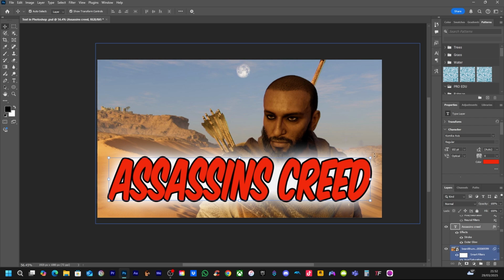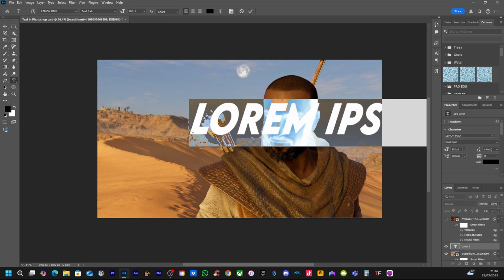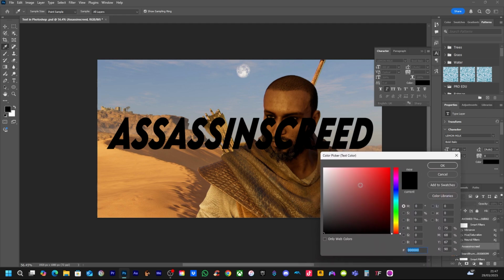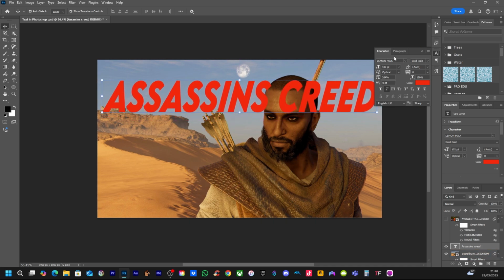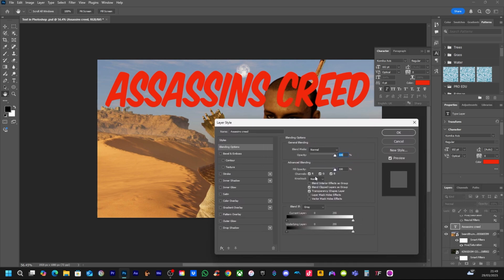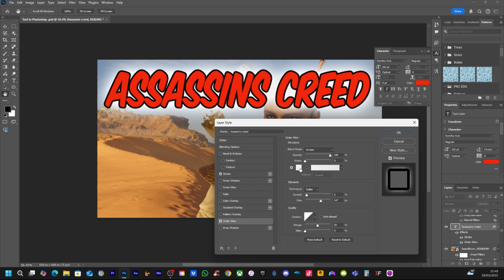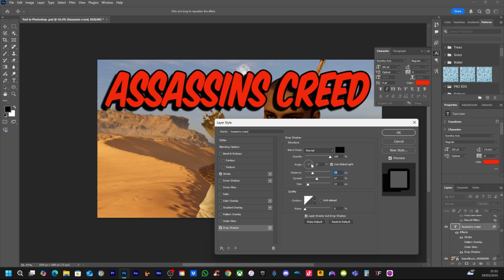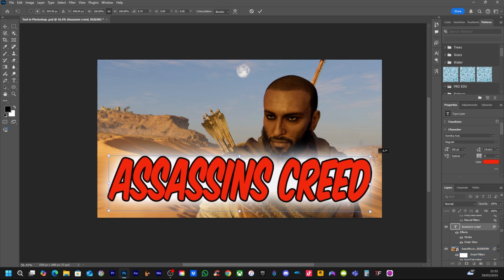How to Add TEXT to Your Thumbnails LIKE a PRO in Photoshop!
I was asked to put a how to video together for beginners in photoshop. I hope it helps.

8 GAMING
Hi Everyone. We hope you enjoy the videos.
We are 8 GAMING looking for people that want to have a bit of fun. Watch Gameplay and enjoy the lighter side of life.
We hope the content achieves its Goal.
It helps us bring more EPIC content to you. Thanks